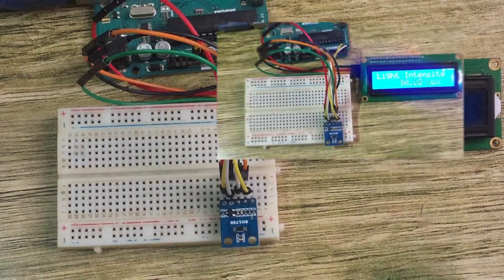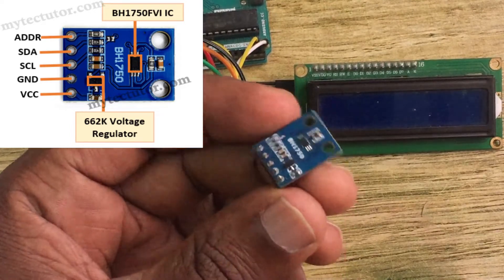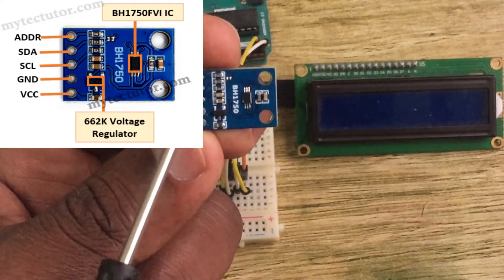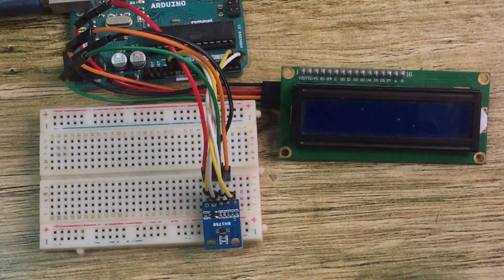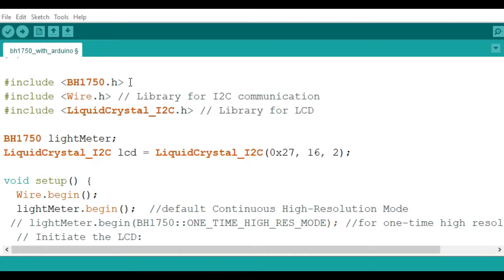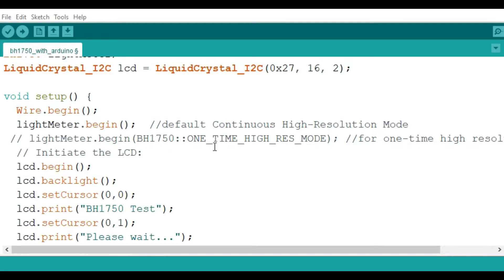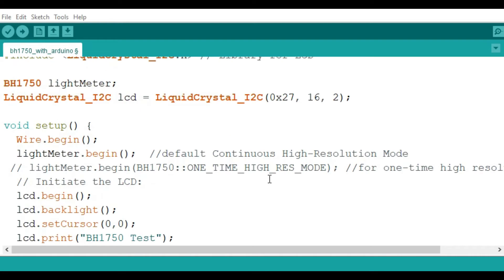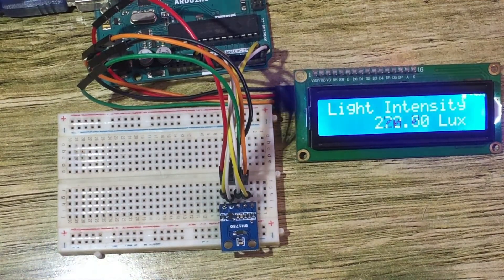BH1750 Ambient Light Sensor with Arduino for making a simple DIY Lux meter.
BH1750 Ambient light sensor with Arduino used to make a simple Lux meter.